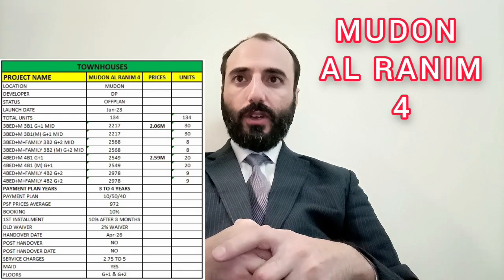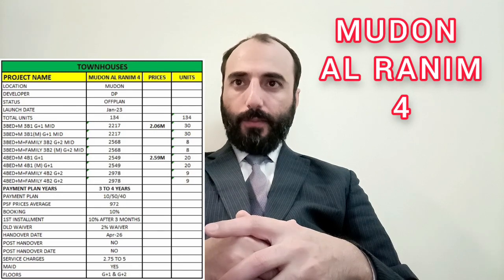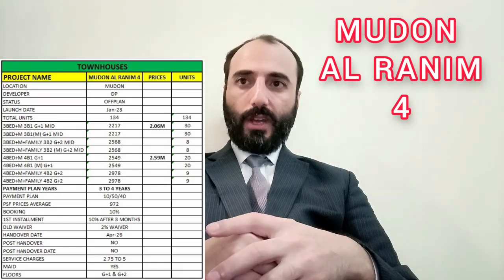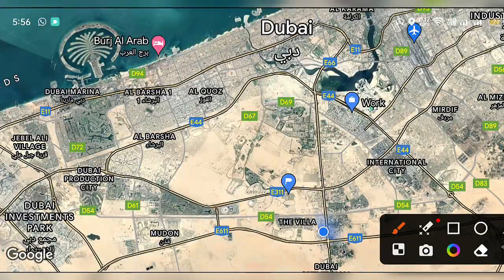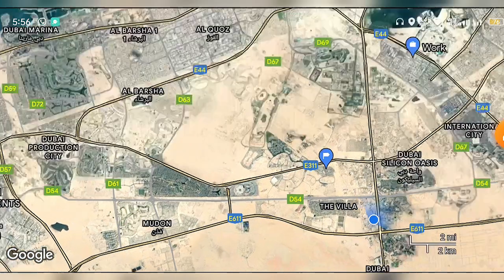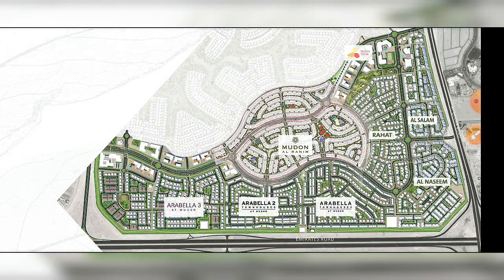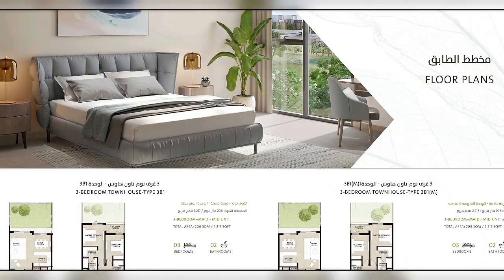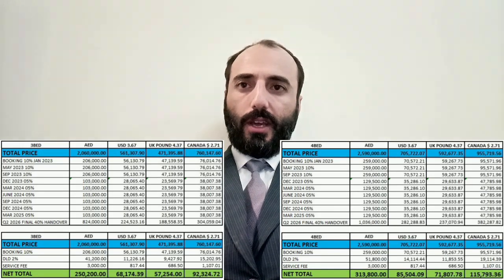Mudon Al Ranim 4 Complete Details